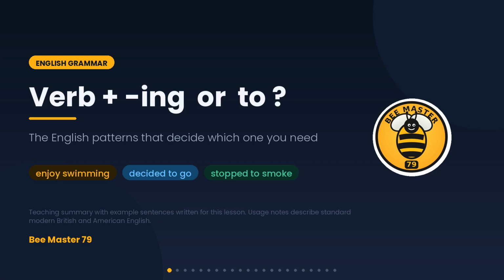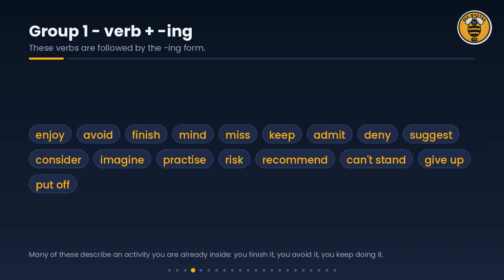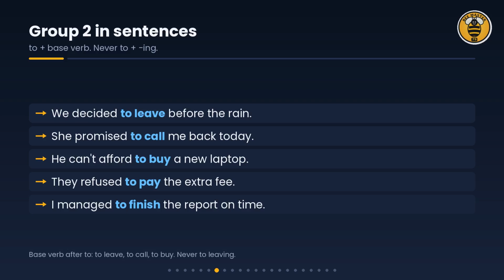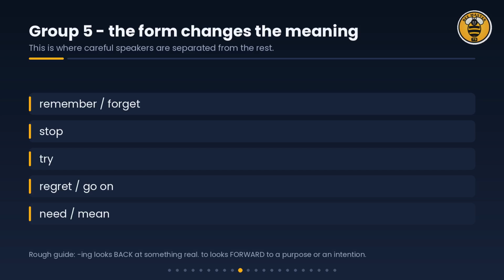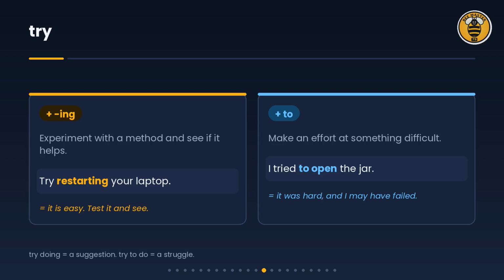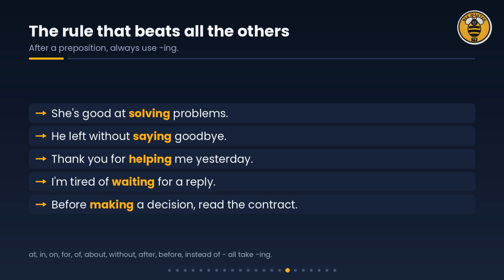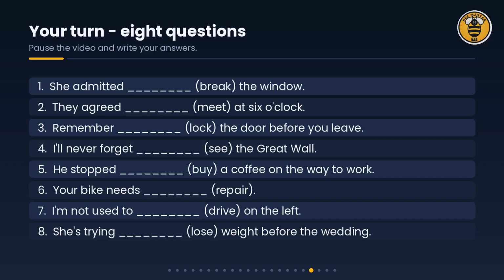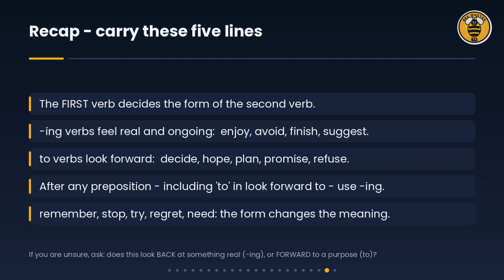verb ing or to